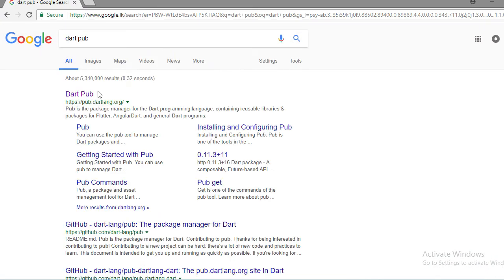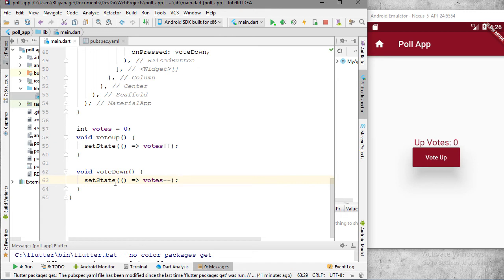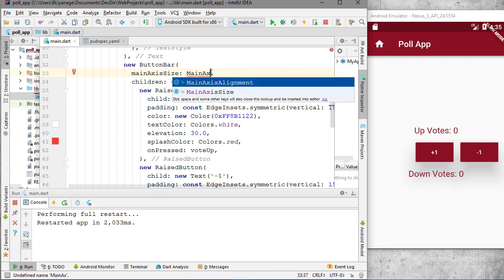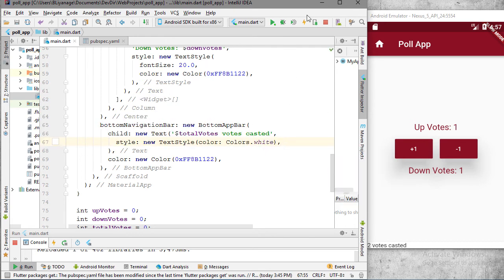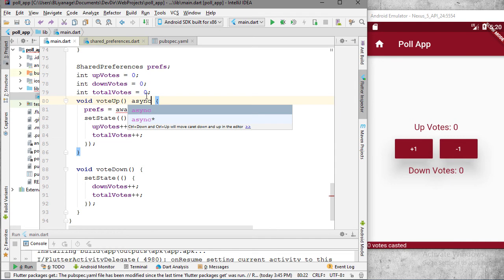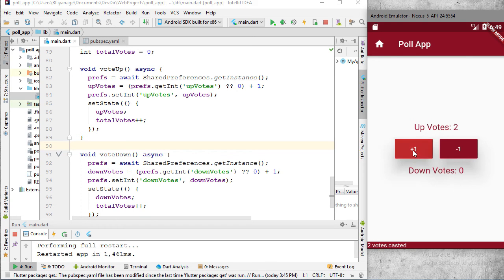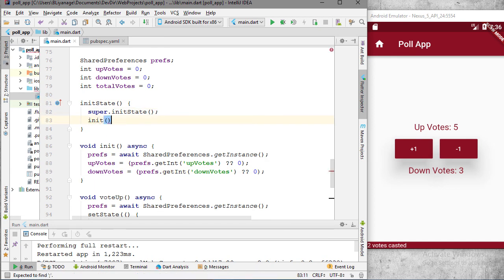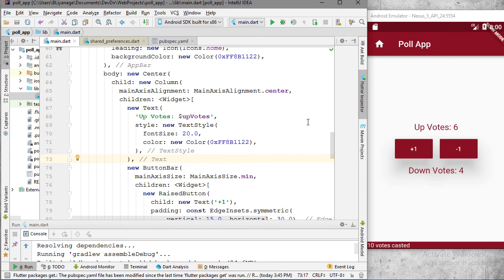Use SharedPreferences in a Flutter App to save variable values permanently | BottomAppBar- Ep. 6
This video tutorial about, how to save, load, clear variable values in SharedPreferences(not only variable value but any data that is not too long can be stored in device memory easily). So that you can get/use variable values even if you turn of the device. Using a simple Poll App example I have explained how to save and get values using sharedPreferences and also I have shown, how you can use ButtonBar, BottomAppBar Widgets.

Note: If you store any peace of data in device memory using shared preferences those data will not be deleted unless you clear app data in setting or remove application(well, you can delete them if you want easily with code).